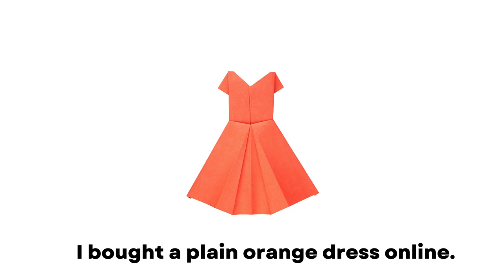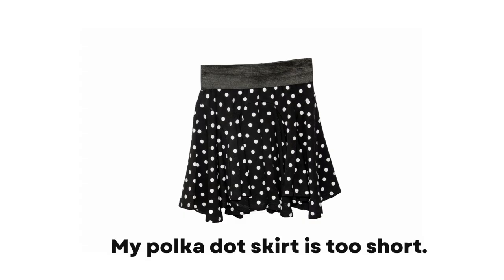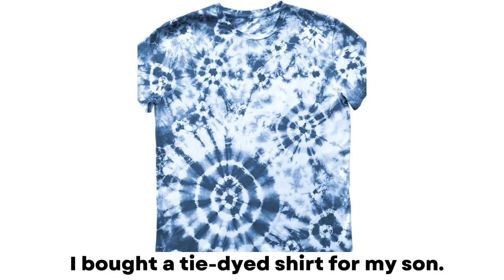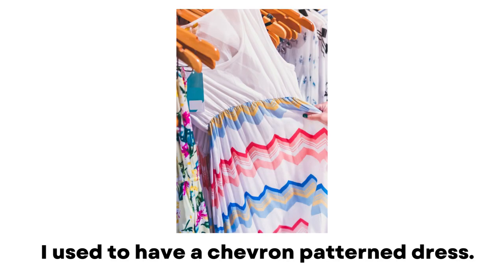PATTERNS || Vocabulary in English || Describing clothes in English || Names of Patterns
0:00 Introduction
0: 23 Plain
0:35 Polka dot
0:51 Animal print
1:06 Striped
1:17 Floral
1:27 Paisley
1:39 Camouflage
1:54 Pinstripe
2:07 Tie-dye
2:20 Argyle
2:35 Checks/ Chequered
2:47 Plaid
2.56 Chevron

Voice Over & Video :The Better English Team
All images in this video are for representation purpose only.
Definitions from: Oxford languages, British Council, Collins dictionary, Merriam webster dictionary, Cambridge English Dictionary, Thoughtco, Lexico & Macmillan Dictionary.